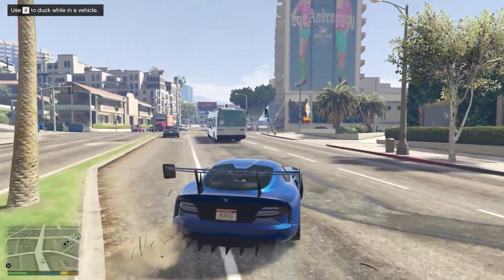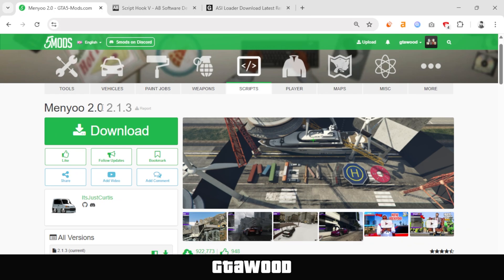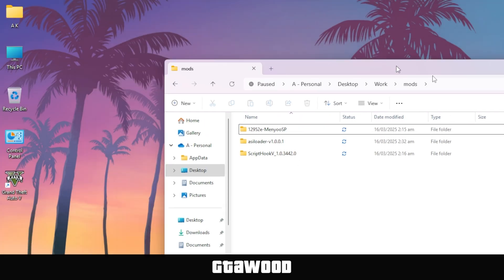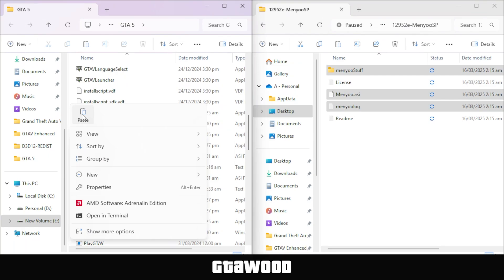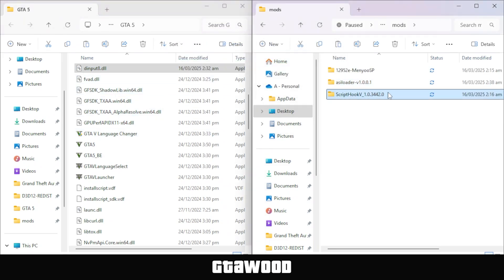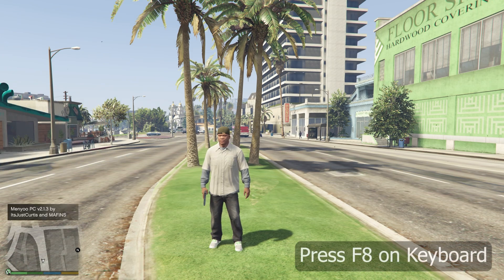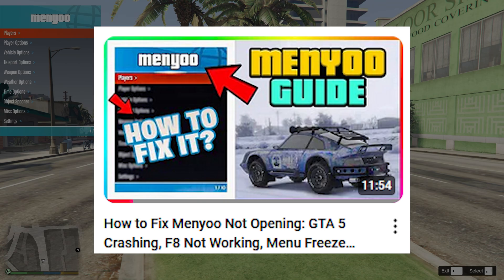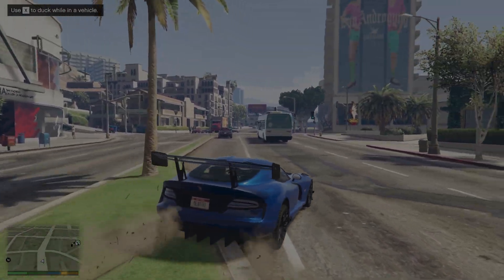How to Install Menyoo 2.0 (NEW) GTA 5 MODS | Legacy 🔥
Welcome to GTA Wood, learn how to install Menyoo mod latest version 2.1.3 in Grand Theft Auto V Legacy Edition for 2025 best mod menu installation in GTA 5 Legacy version with this step-by-step guide.

To enhance your gameplay with advanced features and customization options. Ensure compatibility and optimal performance by following this detailed instructions video, and here are the required files and related tutorials to make your life easy: